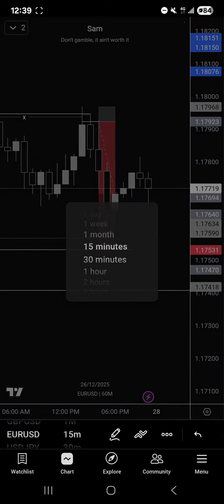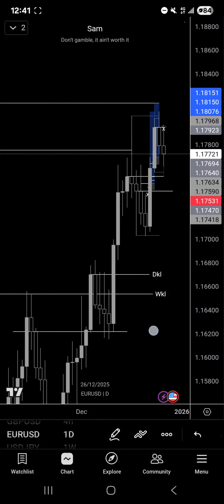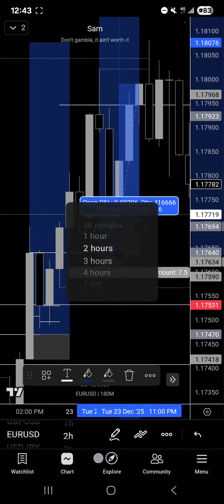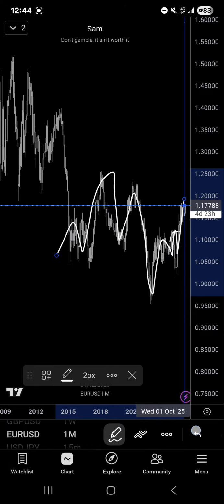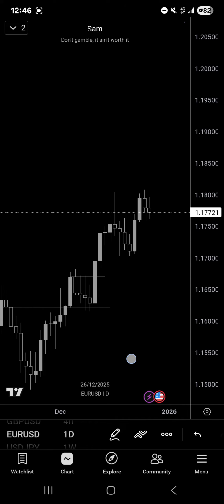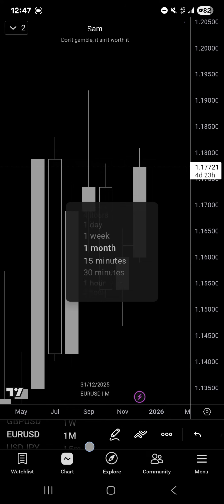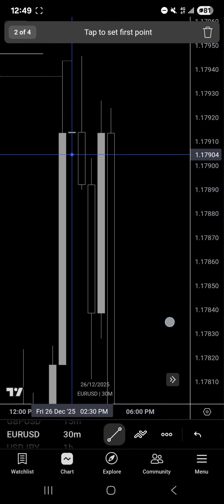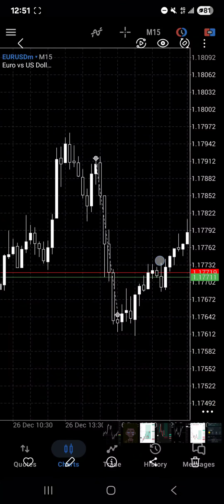EURUSD 5RR Trade Breakdown | SLK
In this video, I’m breaking down exactly how I caught a clean 5RR trade on EURUSD using CRT and Confirmation Entry (CE) concepts.

• I'll walk you through my entire thought process, starting from the Monthly and Weekly storylines down to the lower timeframes.
• I’ll show you why my initial bias didn’t play out, how I adjusted, and the specific M15 "left shoulder" confirmation that gave me the confidence to pull the trigger on Friday.

If you’re looking to understand multi-timeframe analysis and how to execute precise entries, this breakdown is for you.